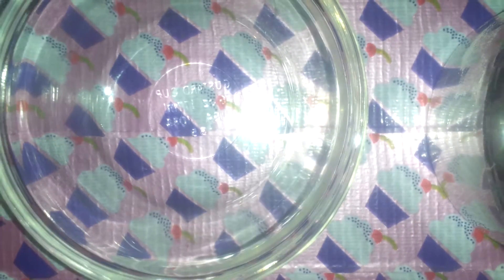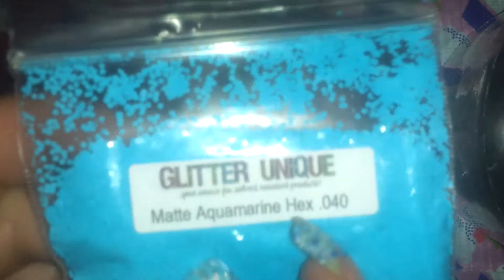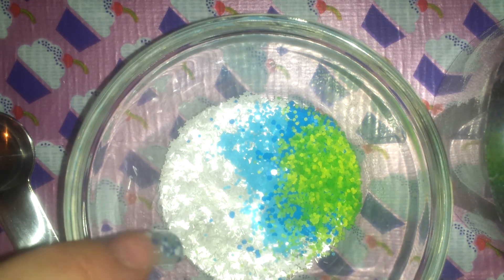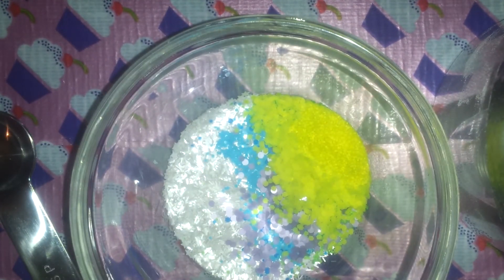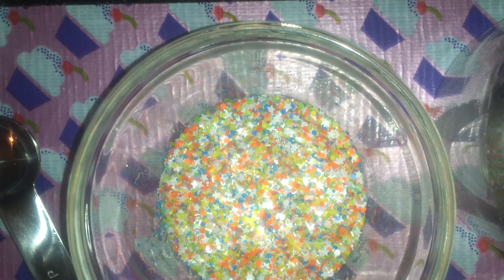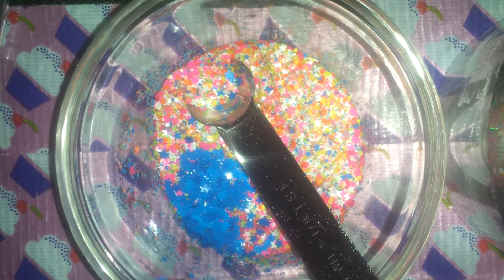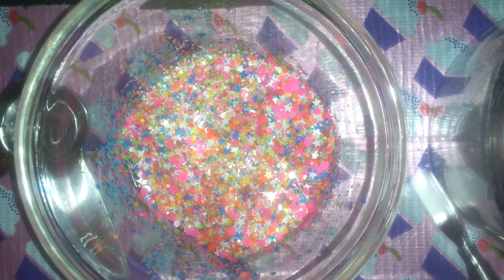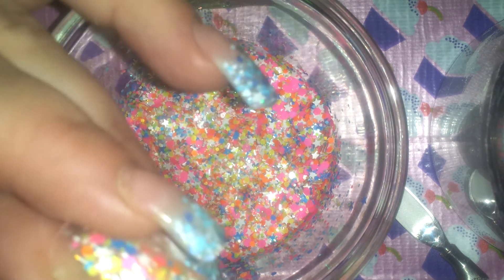What's she wearing mix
OK if u like this mix comment what u would name it..

RULES ARE

1. u must like this video
2. u must be a Subbie
3. u must comment what u want to name the mix
ONLY 1 COMMENT PER PERSON PLEASE
4. Have fun and be creative with the name